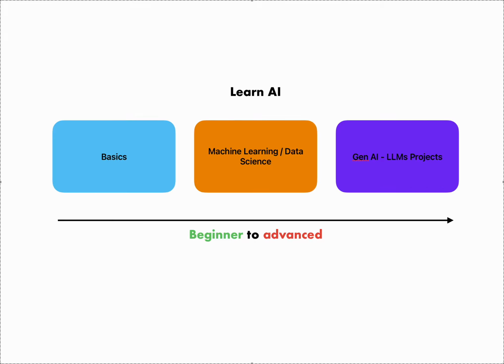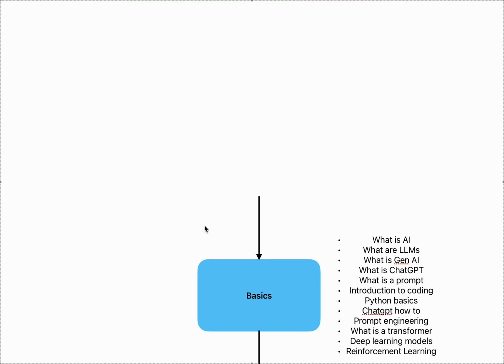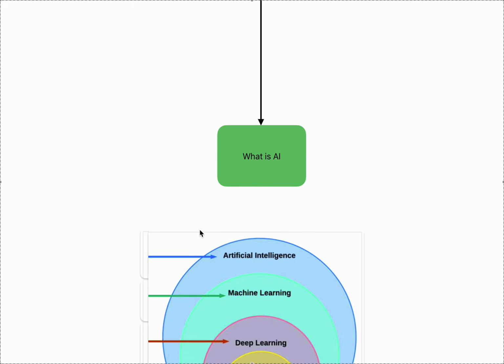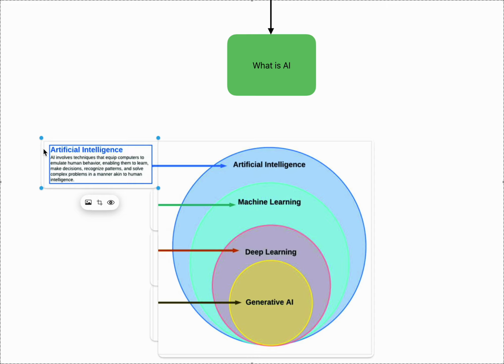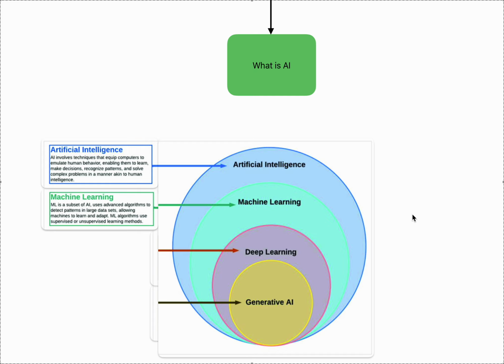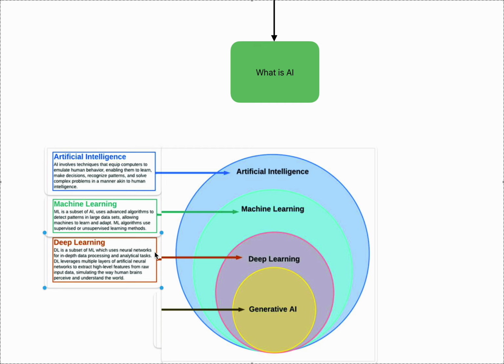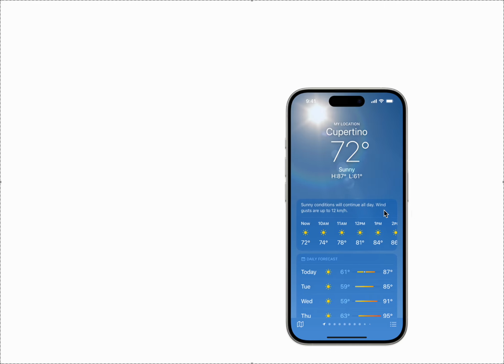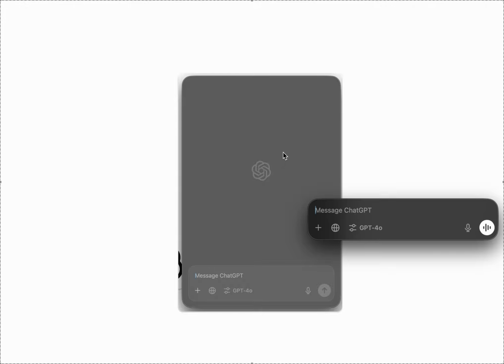What is AI? - Basics - Ep. 1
In this video, we explore the fundamentals of Artificial Intelligence, breaking down its key branches: Machine Learning, Deep Learning, and Generative AI. Through relatable examples and visuals, I explain how each area contributes uniquely to AI’s impact on technology and everyday life.